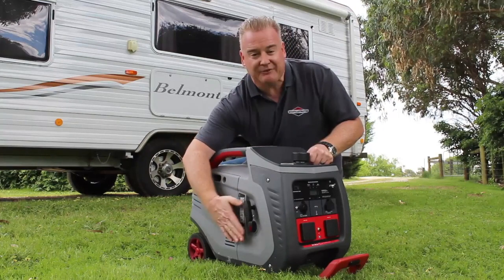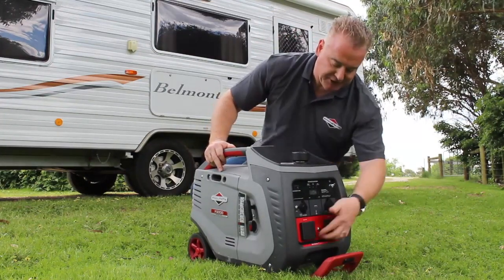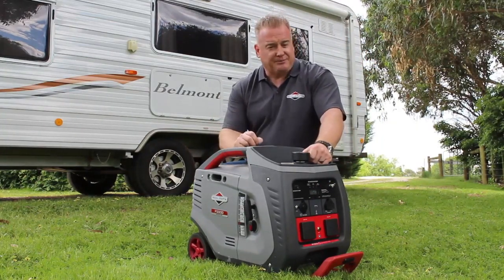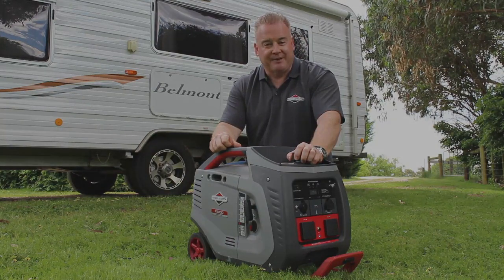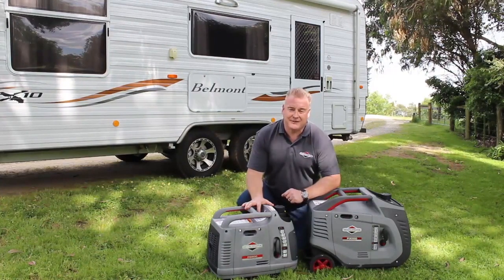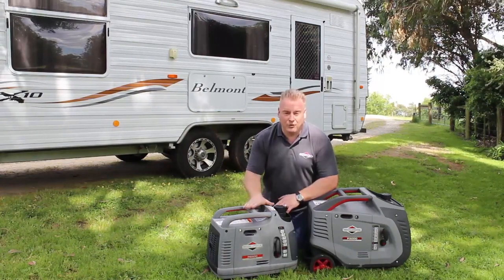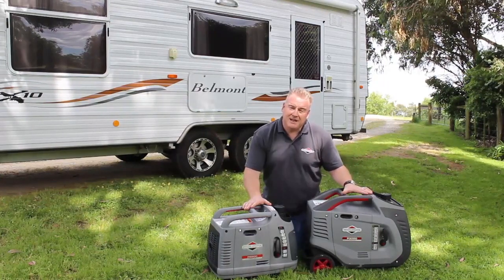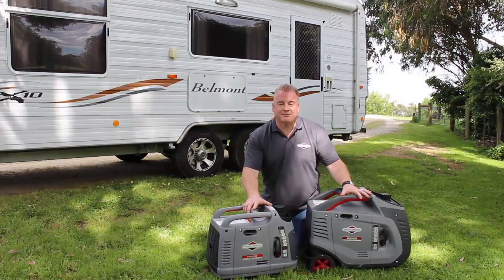Briggs & Stratton P3000 Inverter Generator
The P3000 PowerSmart Inverter Generator from Briggs & Stratton is a perfect power solution for caravanning and camping. This lightweight unit provides a peak output of 3000W and features Quiet Power Technology (QPT) which automatically adjust the engine speed depending on the power required.